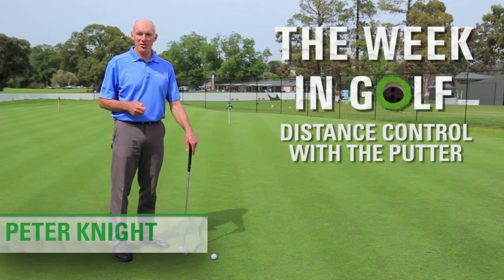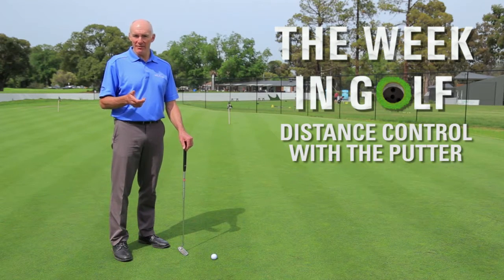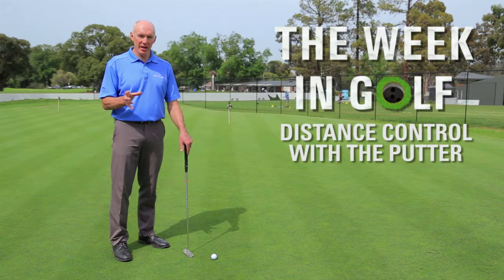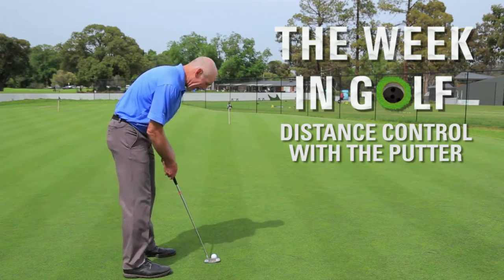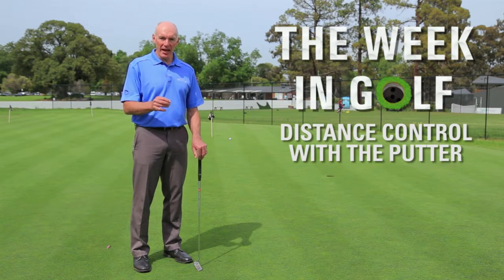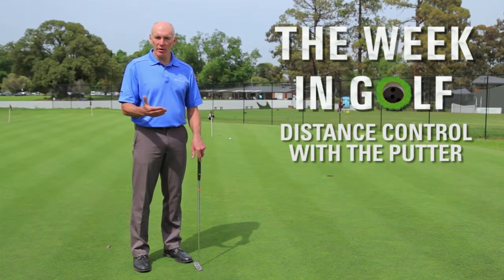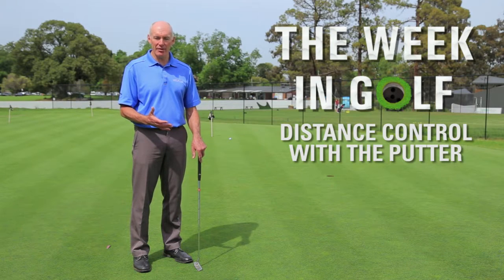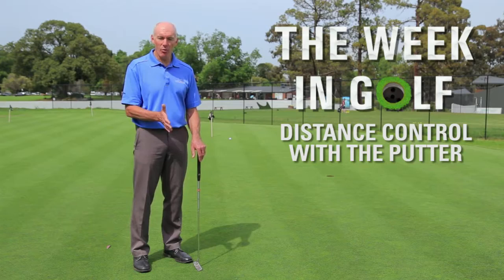Peter Knight: Distance control with the putter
MELBOURNE Golf Coach Peter Knight has a handy drill to help you work on your distance control on the greens.